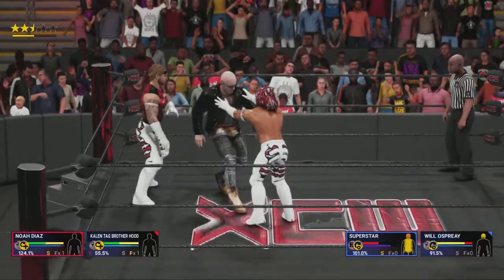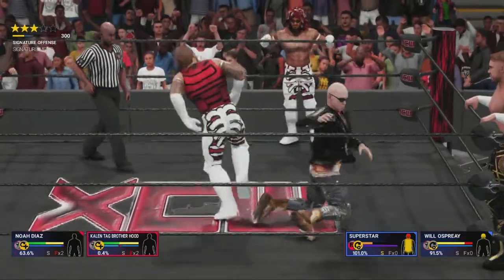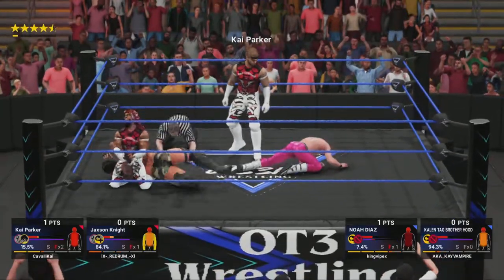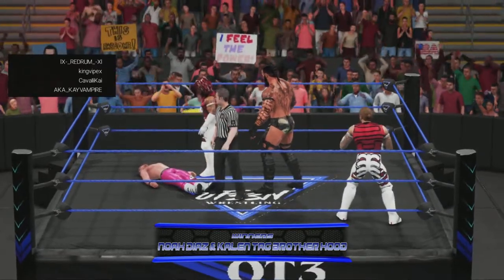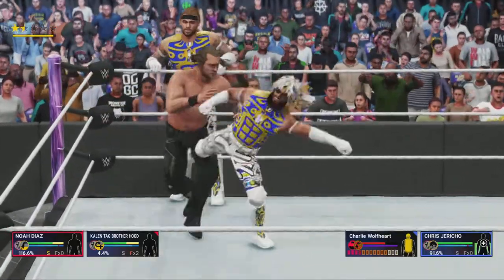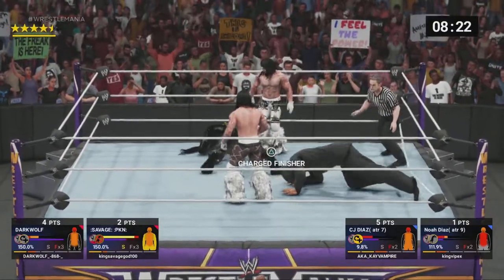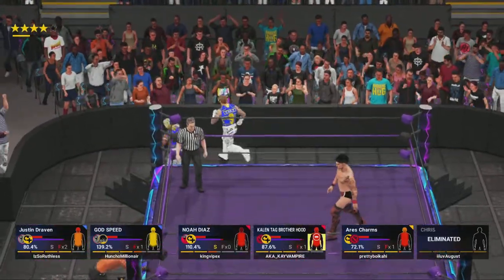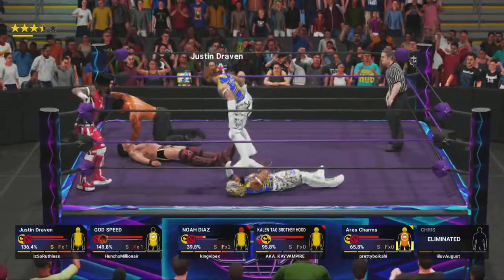Film - BROTHER HOOD PACKAGE - 2022_3_3_0_38_16*